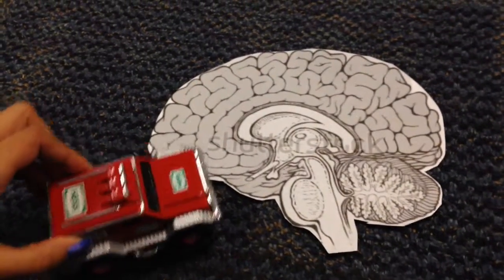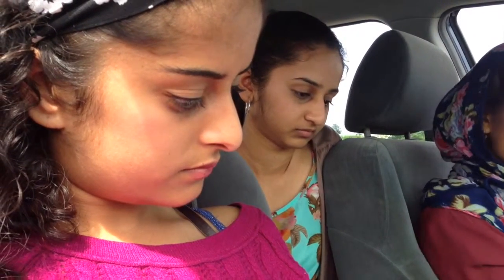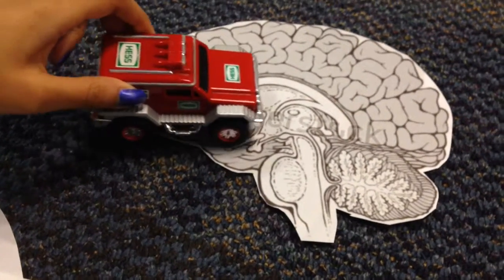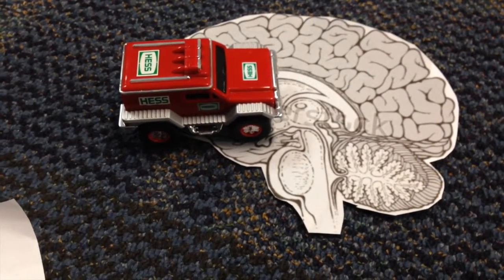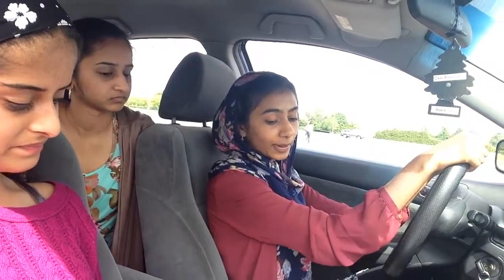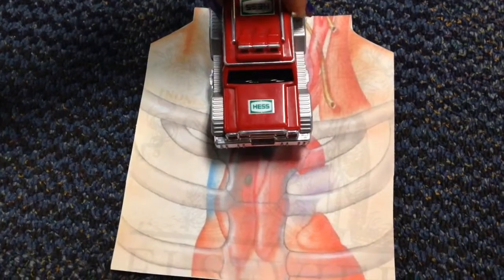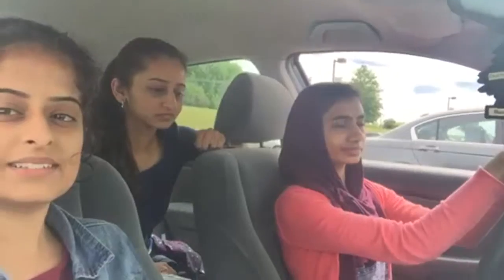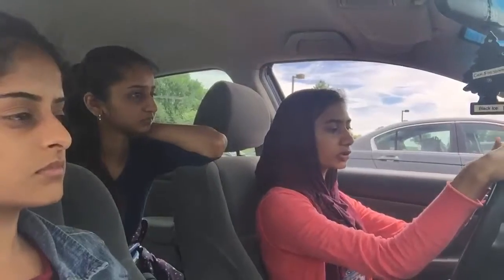Magic School Bus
This video is about Magic School Bus